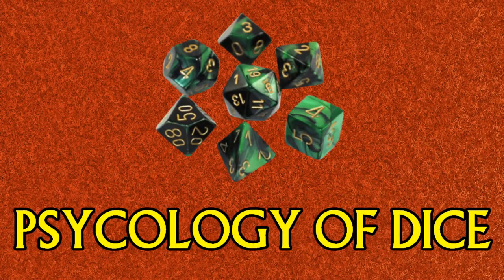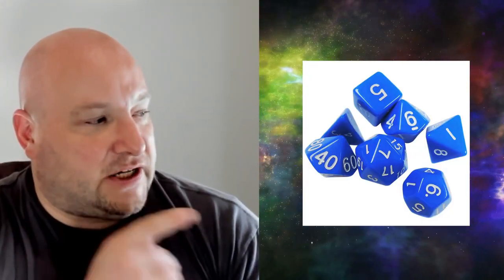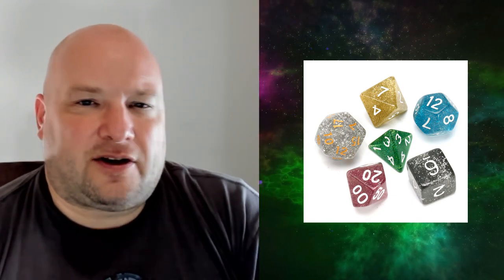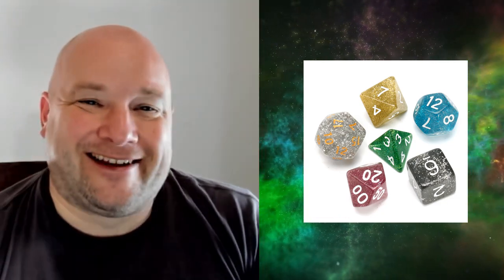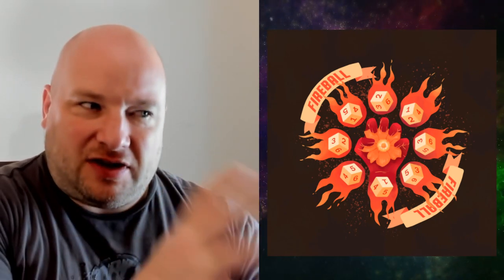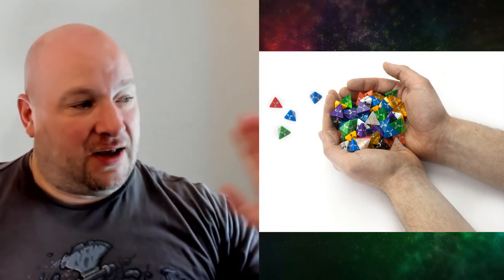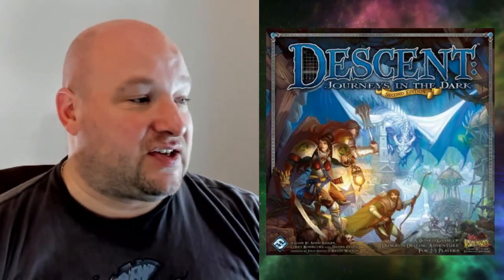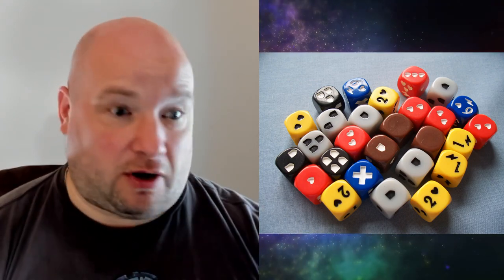The Psychology of Dice